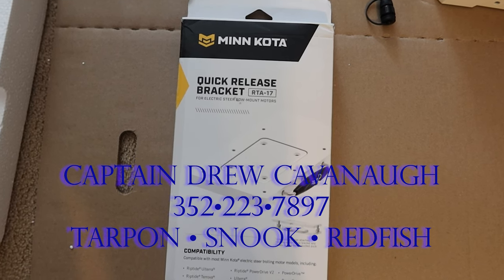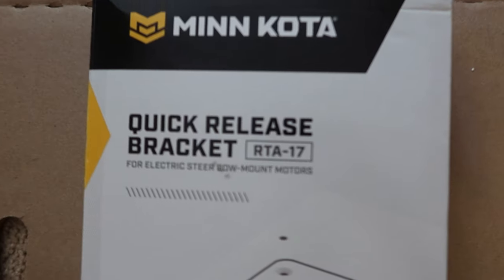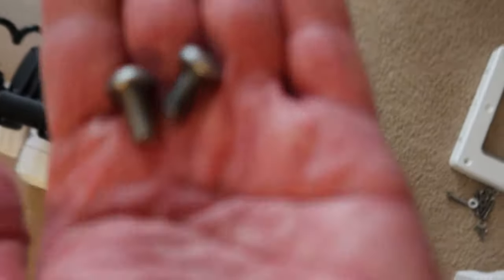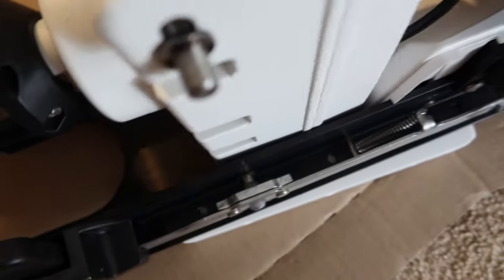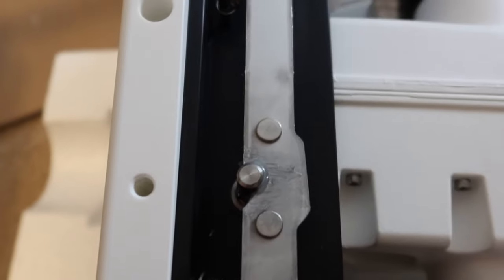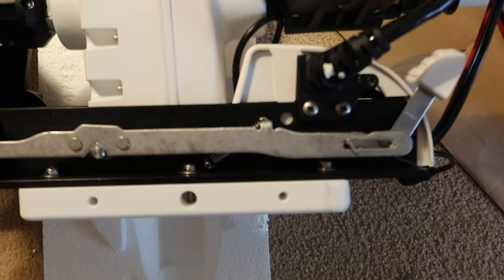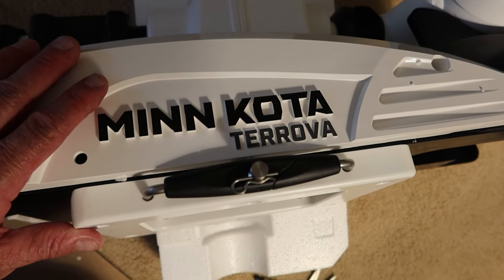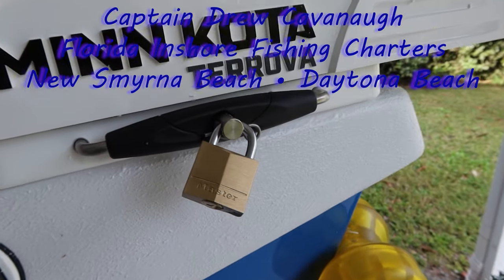How to Install a Minn Kota Quick Release Trolling Motor Bracket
Items Specific for this Video on Amazon
Related Products:
Line Cutter Snips

Rem Oil or Reel Oil

Seaguar Leader

Depth-Hunter Braided Line

Power Pro Braid

Eagle Claw

Owner Hooks

Gamakatsu Circle Hook

Dr.Fish Barrel Swivels

DOA Shrimp

Fish Bites

Bubba Tools

Gerber Pliers

Boga Grip

Head Lamp

Cast Nets

Fish Bag Cooler

Wusthof Fillet Knife

Fish Fillet Mat

Everglades Fish Seasoning

Tackle Webs Storage

Air Bubblier

Garmin Marine

Blue Sea

Star Brite Deck Cleaner

ACR ResQLink 400 PLB

Buff Wear Sun Protection

Columbia Wear

StaBil Fuel Treatment

Shimano Sustain Reels

Shimano Twin Power Reels

Shimano Vanford Reels

Shimano Exsense Reels

Shimano Torium

Shimano Trevala PX Rod

St Croix Avid Rods

St Croix Triumph Rods

Captain Drew Cavanaugh Orlando Saltwater Flats Fishing Guide
Specializing in backcountry flats fishing, tarpon, snook, redfish, cobia and saltwater near coastal fishing. Reef and wreck fishing off the Volusia and Brevard county coasts.

This is the closest saltwater fishing near Orlando, Kissimmee, Cocoa Beach, Daytona Beach, New Smyrna Beach, Ormond Beach, Palm Bay and Disney.